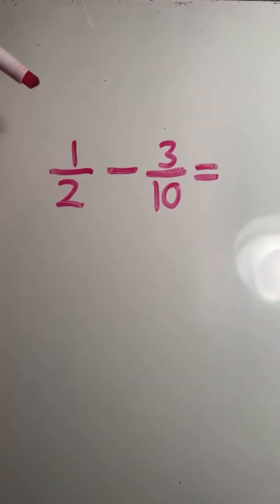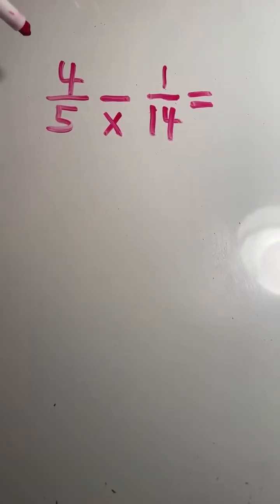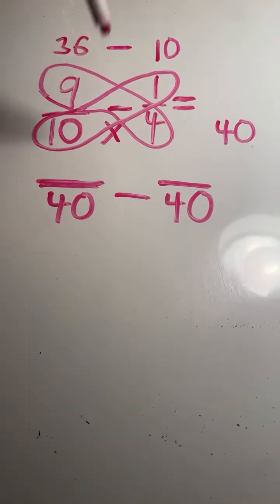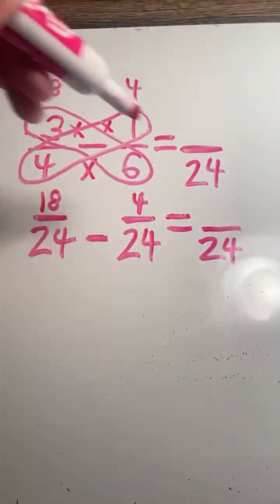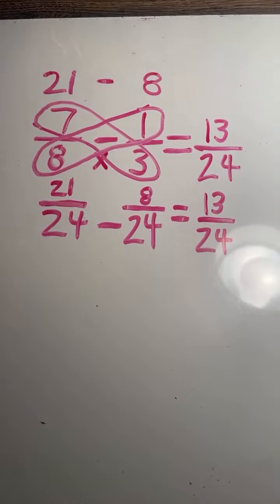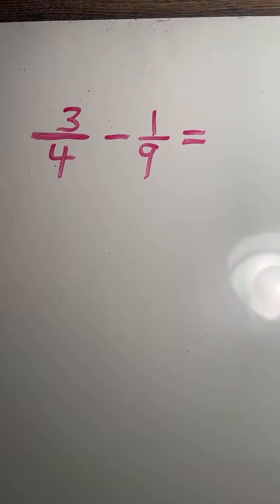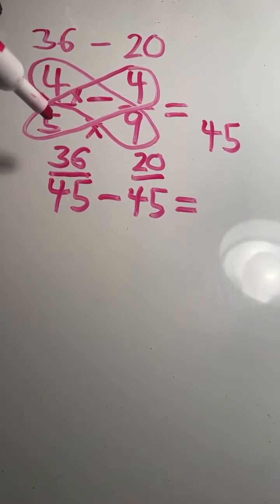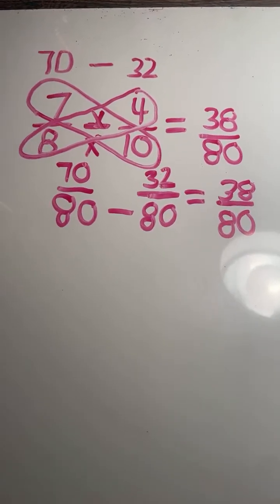Subtracting Fractions with Unlike Denominators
Mr. Camilleri reviews how to subtract fractions with unlike denominators using the butterfly method!